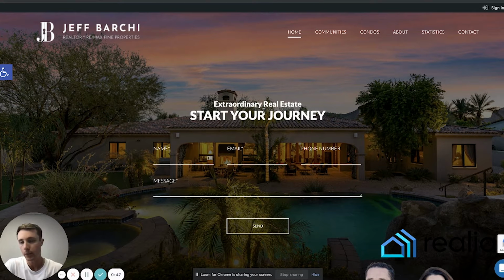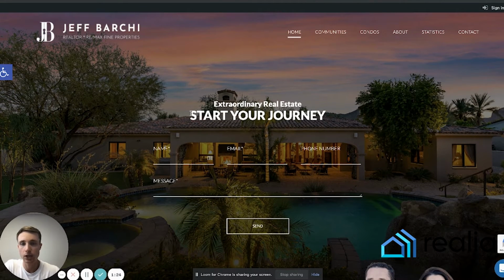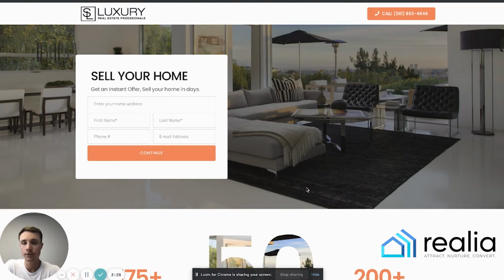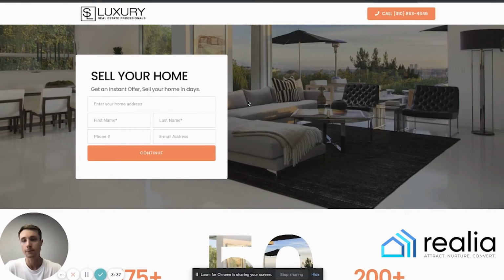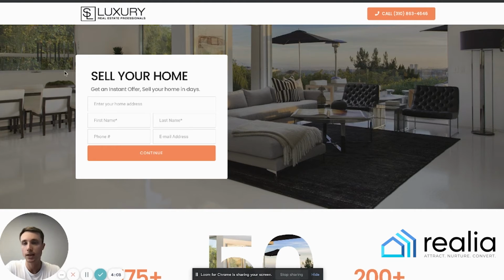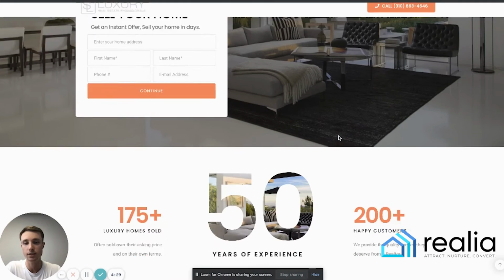Get Ready To Close Real Estate Leads On Autopilot With These Easy Lead Generation Tips!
Real Estate Professionals are always blaming leads and telling me that they suck! But do they even know where their buyer leads and seller leads come from?

Realtors might even try to run their own lead generation ads and never have any success. This video will help fix all of that!

If realtors, real estate brokers, real estate teams, and real estate agents follow the steps I outline in this video they will see organic leads start to come in from their local areas.

0:00 Intro
0:17 What Are Lead Generation Landing Pages
1:25 Looking At Ad Landing Pages
2:00 Bad Example Of Lead Generation As A Realtor
3:33 Good Example Of Lead Generation As A Realtor
6:11 Things To Remember When Getting Real Estate Leads